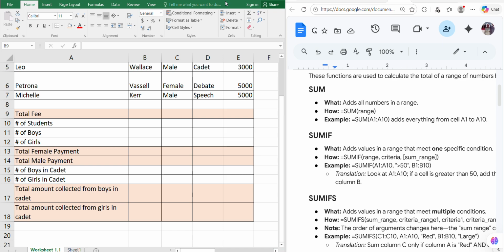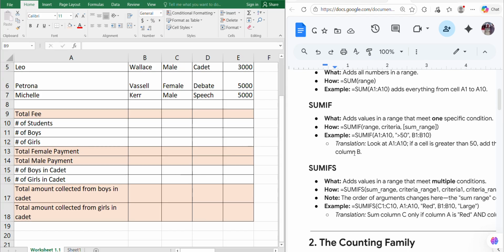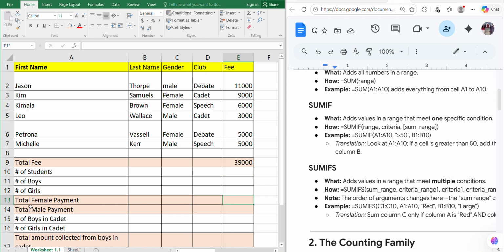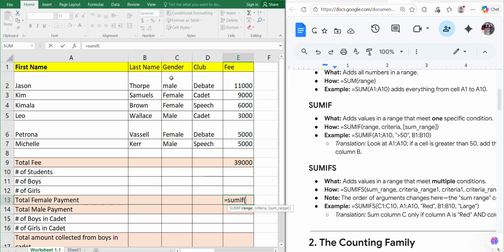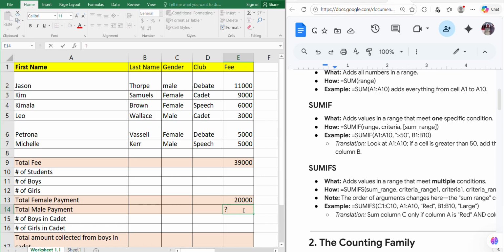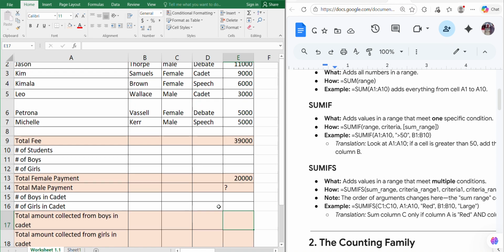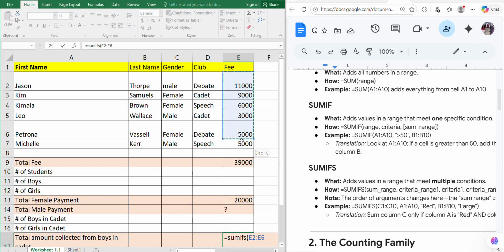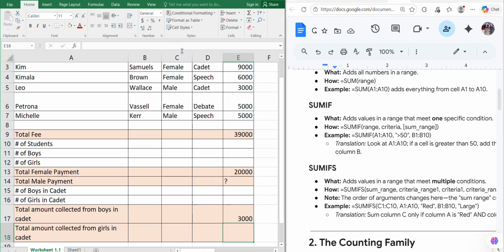Using Sum, SumIF and SUMIFS in Spreadsheet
This video explains the basic steps for using SUM, SUMIF, and SUMIFS